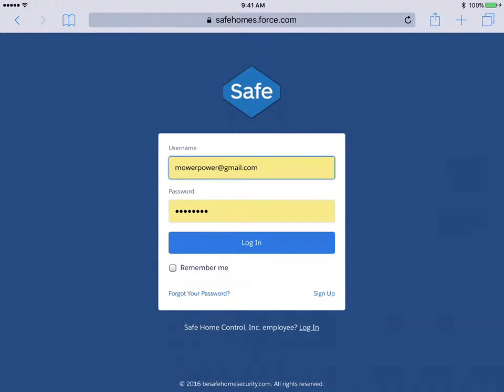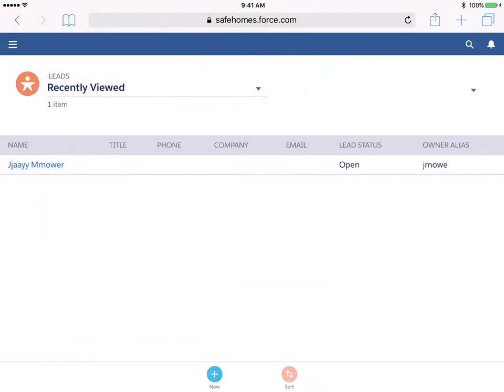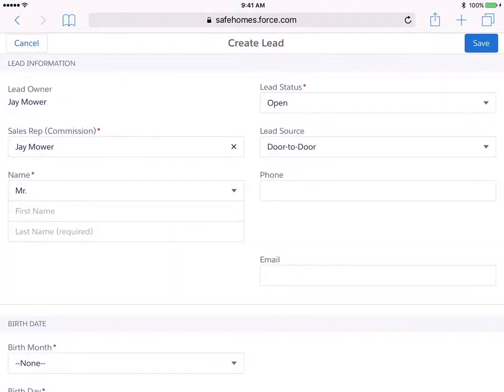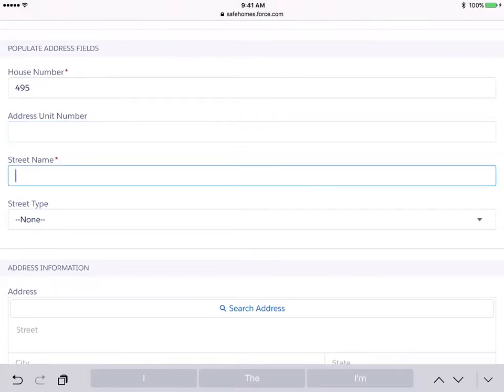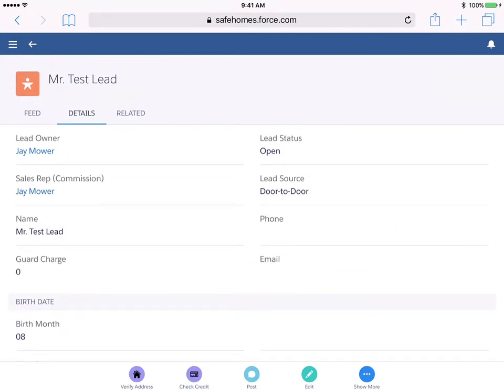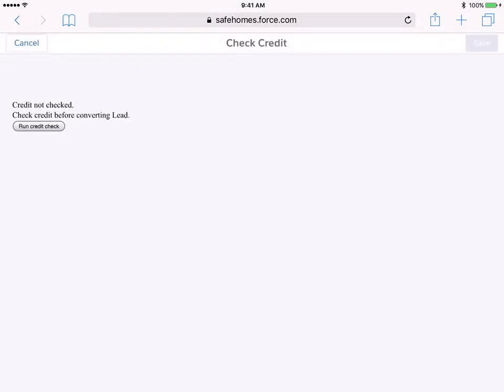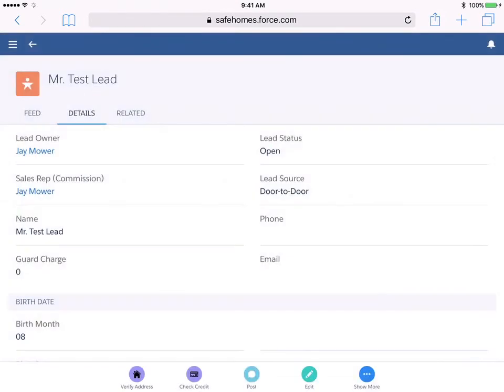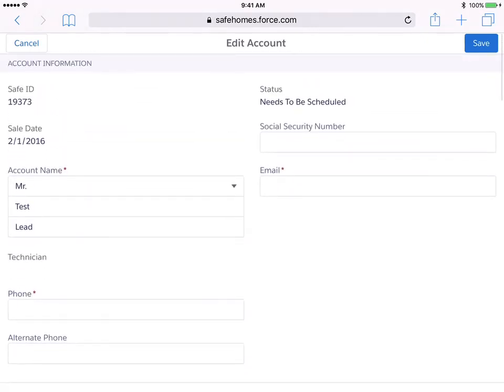Lead Training - Verify Credit and Convert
For sales reps:  How to verify an address, check a credit and convert an account